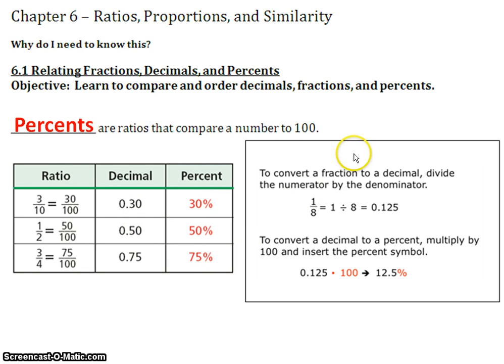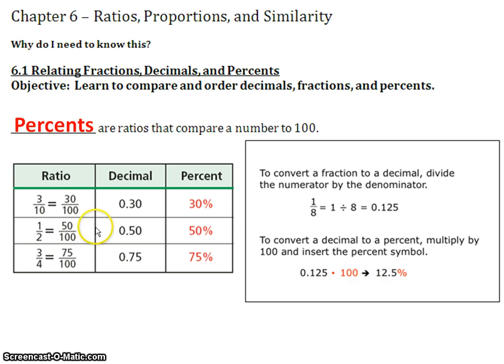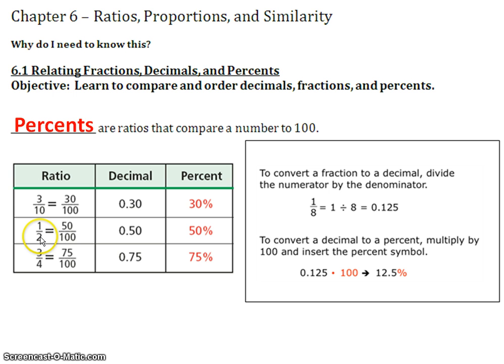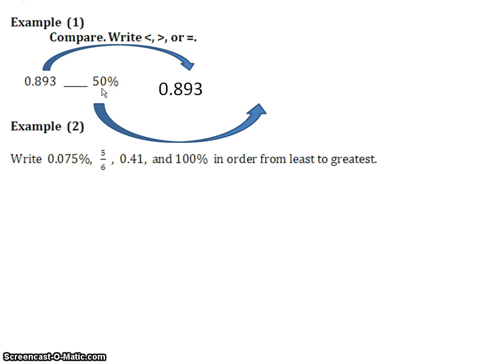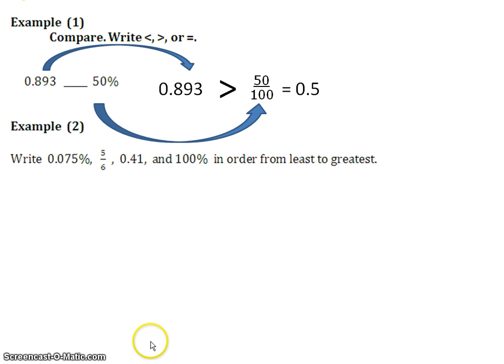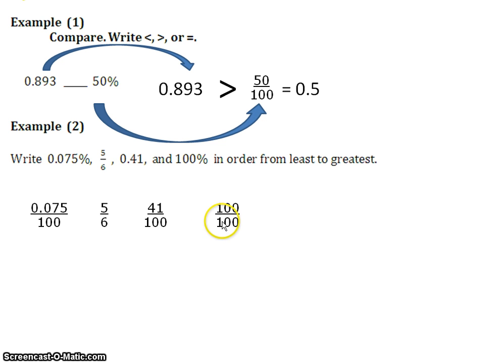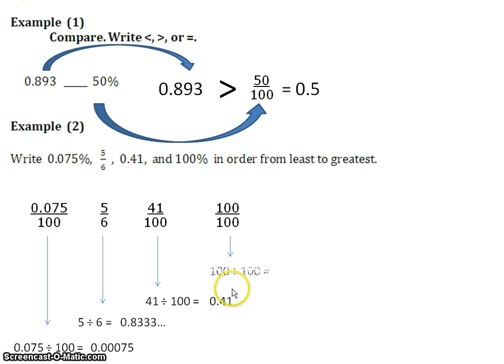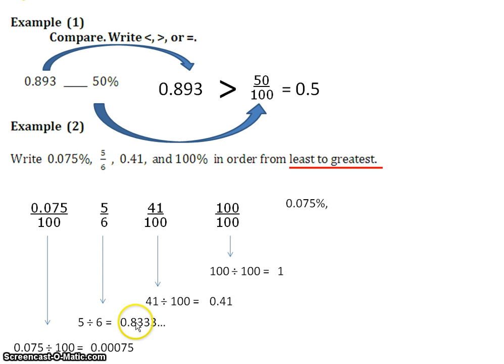Chapter 6 section 1